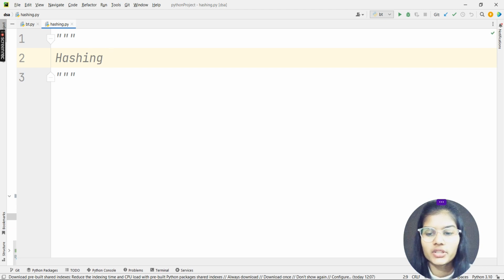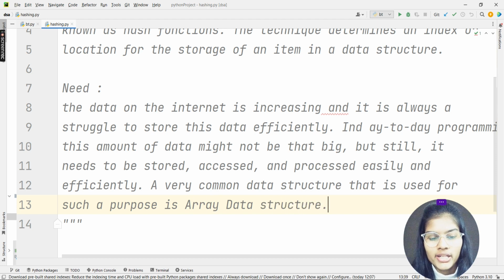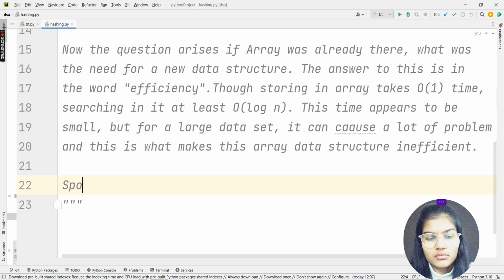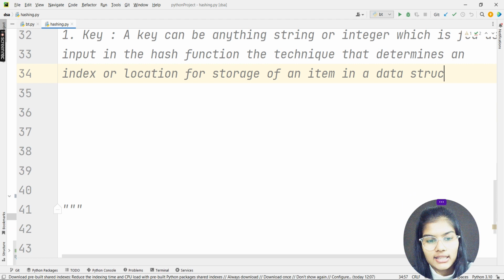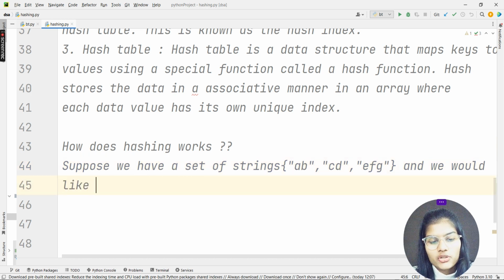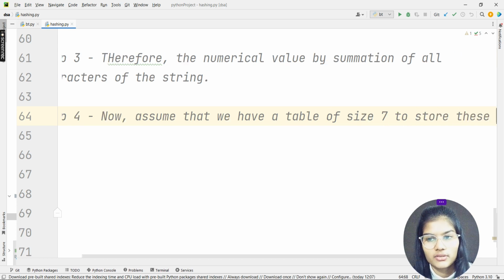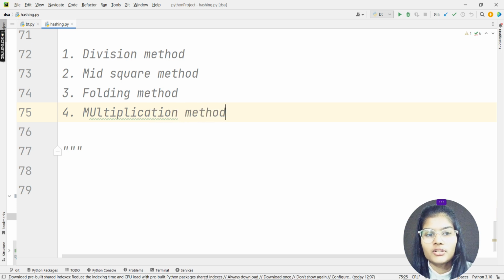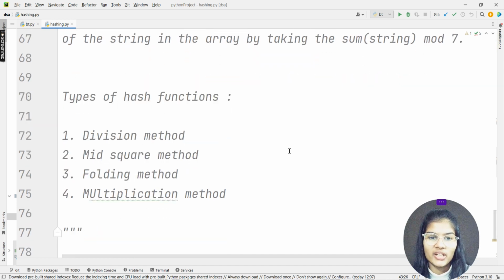DSA : Hashing in data structures using python | lecture : 52 | DSA-in-Depth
Hey everyone, In this video I have taught about hashing in data structures and algorithms using Python. I Have tried my best to teach in the simplest and beginner friendly manner so that you can grasp all concepts clearly and easily.